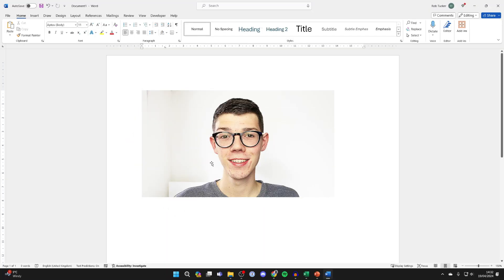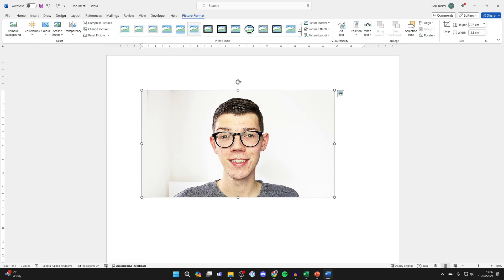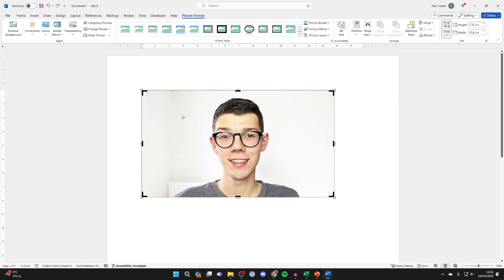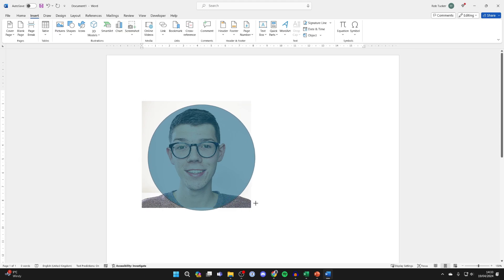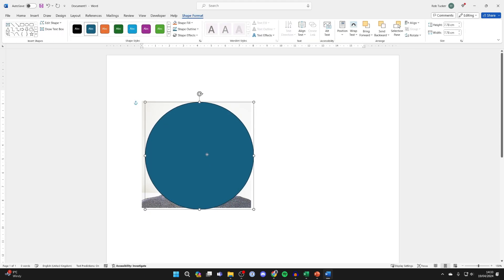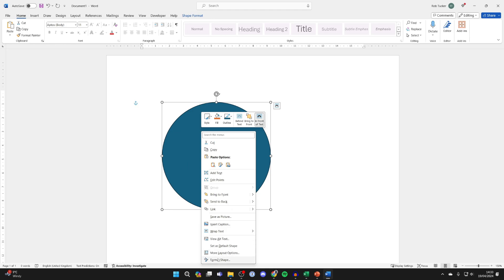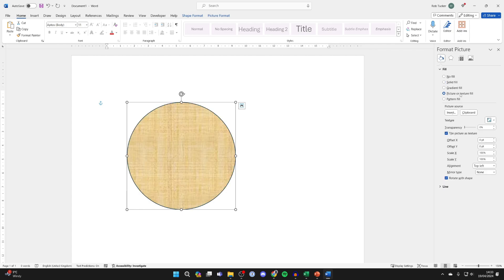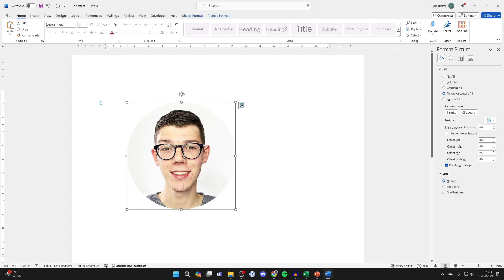How To Make Photo Into Circle In Word - Full Guide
Learn how to make photo into circle in word in this video.

GuideRealm